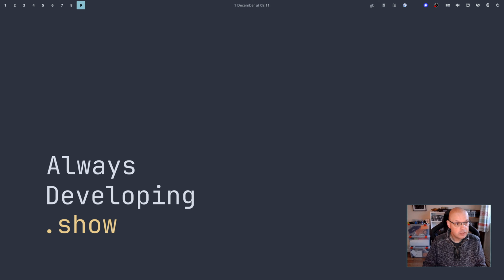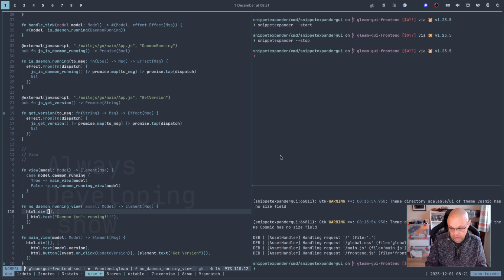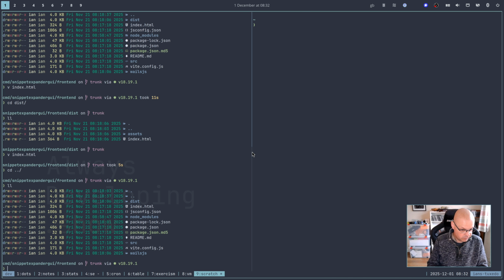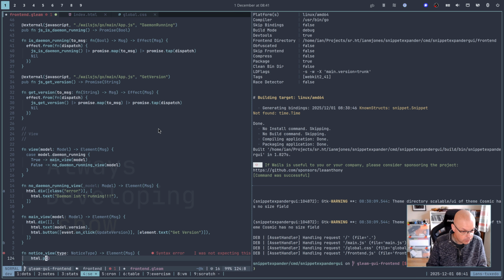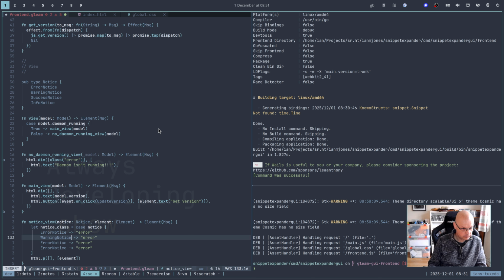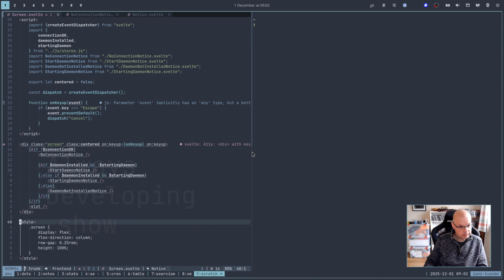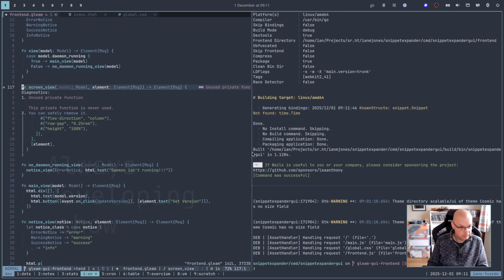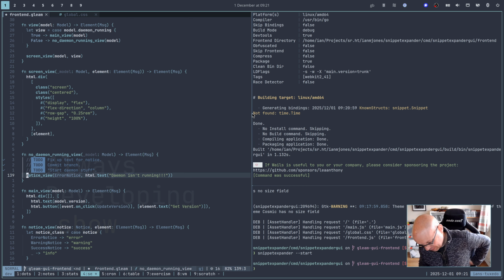Gleaming Wails: Adding CSS to Lustre app and creating an error notice view | Always Developing #246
In this session I start to apply some CSS styling to the Gleam & Lustre frontend for the Wails app, including setting up screen and notice utility views.